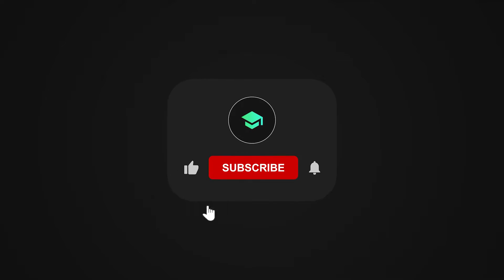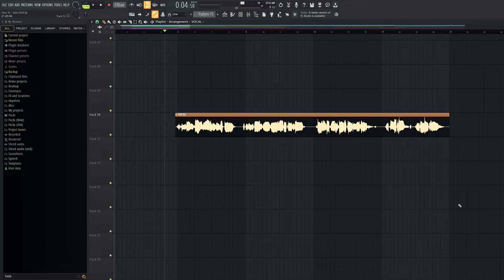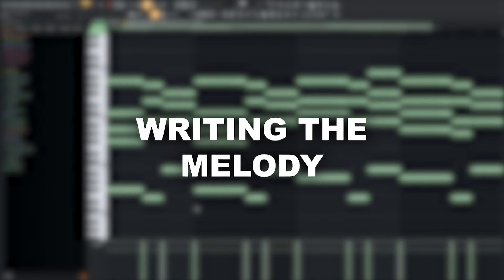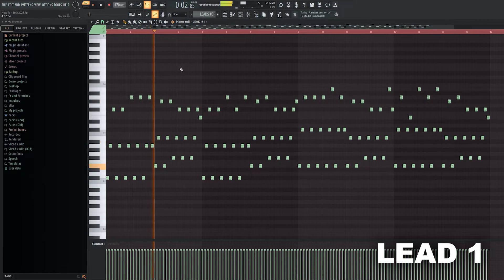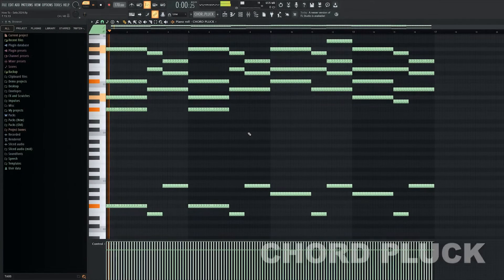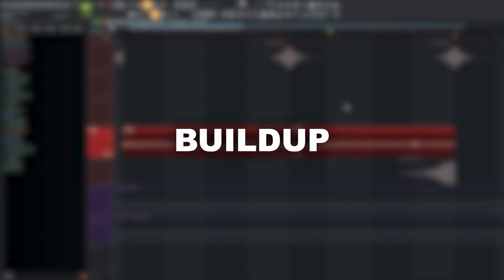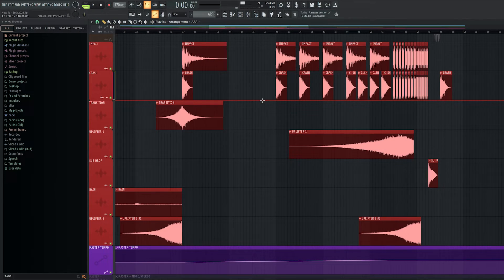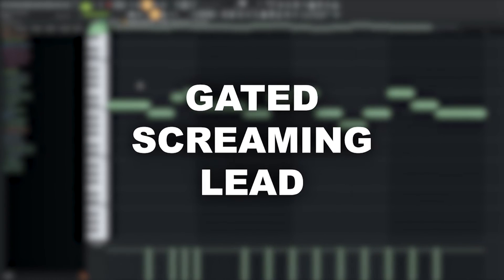HOW TO: Frenchcore like SEFA - FL Studio Tutorial | 2024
➤ All the presets, kicks, and sounds are included - in addition, there is an exclusive pack with several more Frenchcore kicks included!

0:00 Intro
0:32 Chords & Melody
2:08 Leads
2:48 Break
4:08 Buildup
5:15 The Drop
5:59 Final Result

DR PEACOCK STYLE TUTORIAL
HARDCORE TUTORIAL
UPTEMPO TUTORIAL
SEFA STYLE TUTORIAL
FRENCHCORE TUTORIAL
SEFA FL STUDIO